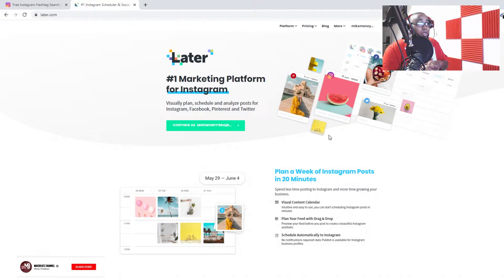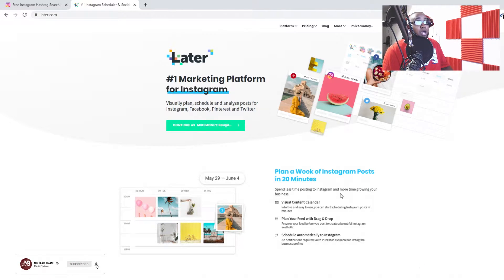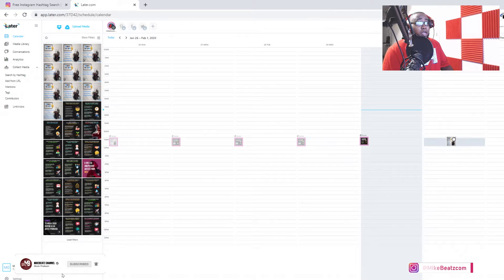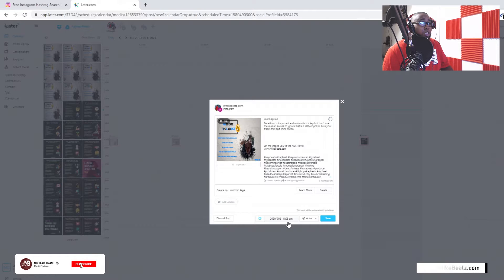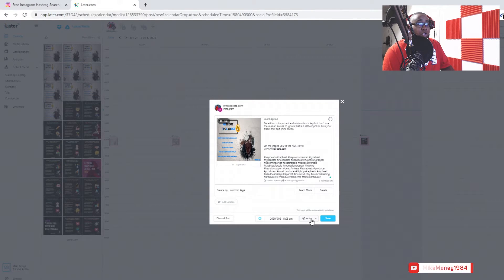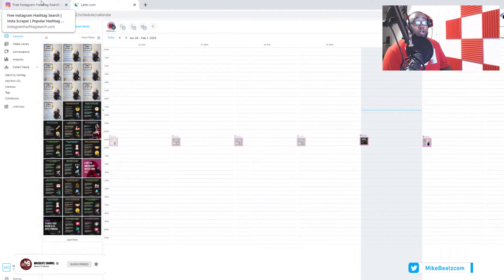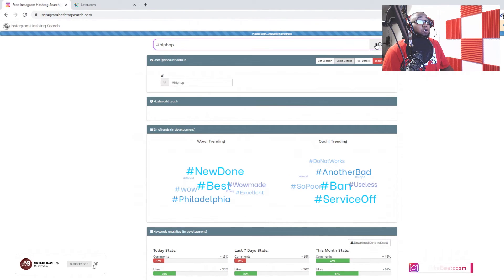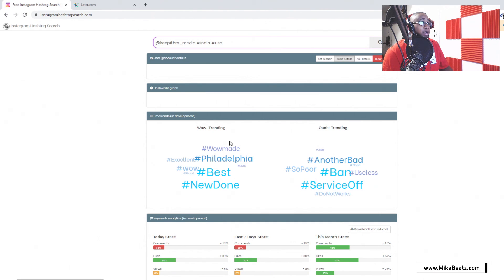How To Use Later com For Music Producers & Rappers | Instagram Tutorial 2020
Here I explain how to schedule automatically post in 15 - 20 minutes for 2 weeks or a month. You can use this LATER platform for other social media like Twitter, Facebook, and Pinterest.  Spend less time posting to Instagram and more time growing your business. Make sure you have your description, artwork 500 x 500 and 15 hashtags for Instagram.

I told you I was going to show a hashtag website you can use to remember...

▶How To Understand Sound Arrangement In Fl Studio 20

▶Exclusive Available

▶Read This...
rappers & producers It's a skill to be able to make a positive out of everything.

Thanks for choosing MikeBeatz! I look forward to connecting and networking with you.